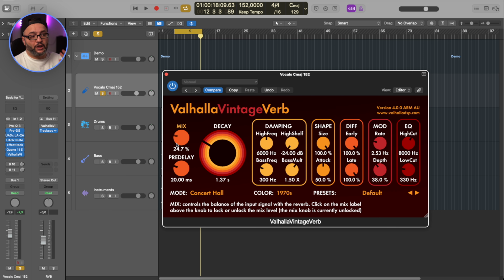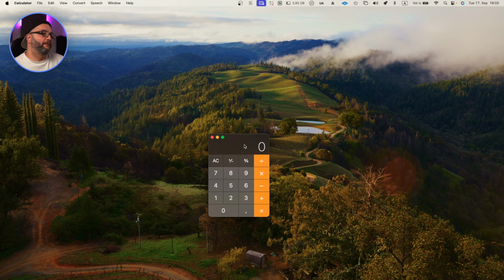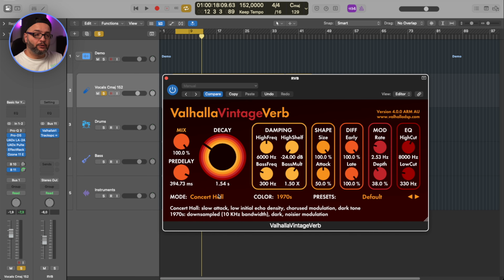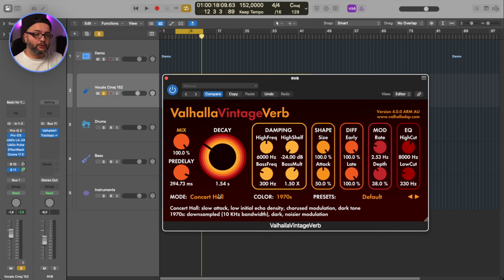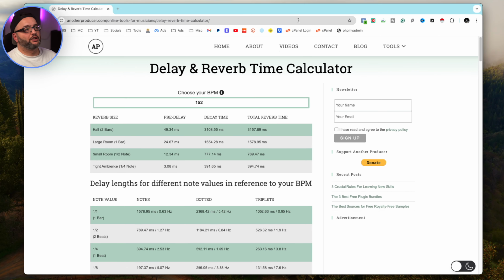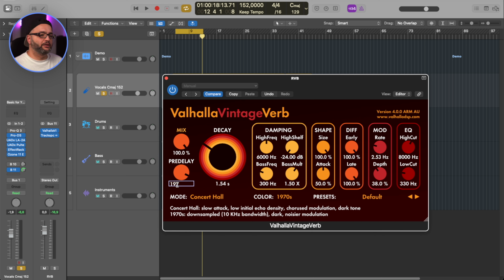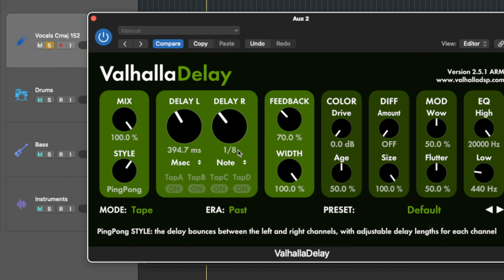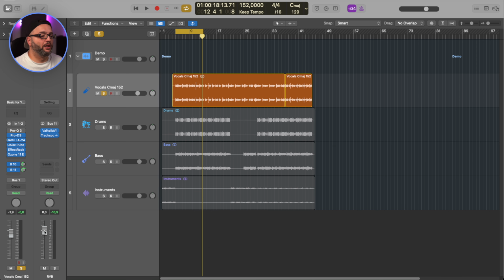The Surprising Truth About Reverb Settings For PERFECT Tone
00:00 Introduction
01:09 How others do it...
01:58 How the Pros DO IT!
02:20 Step 1
02:40 Step 2
04:58 How it sounds
05:42 Decay
06:06 Step 3
07:52 Easy Mode
08:41 Final Step
09:14 Outro